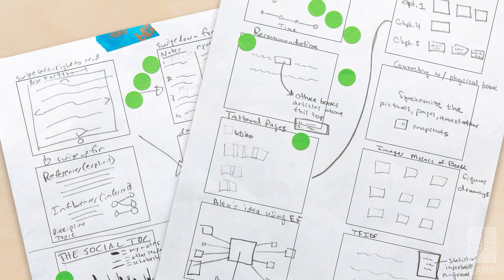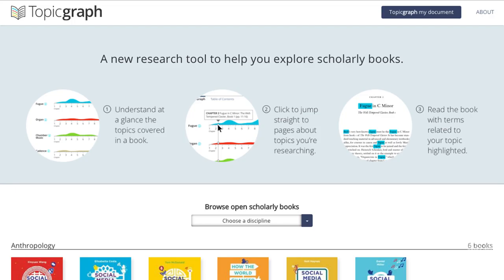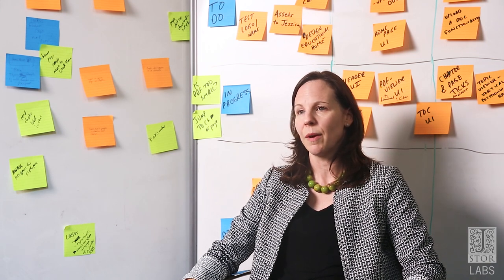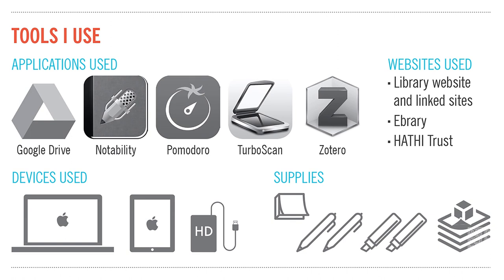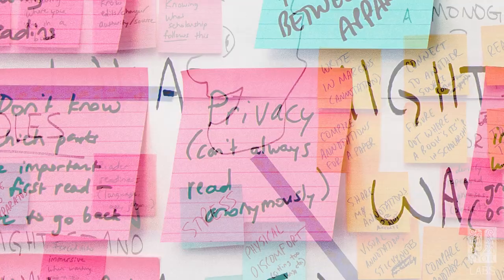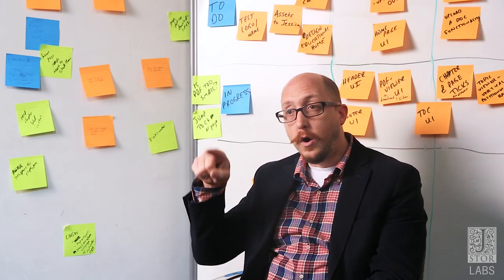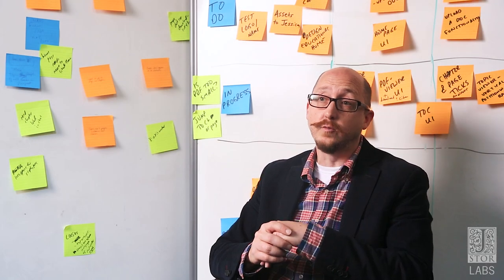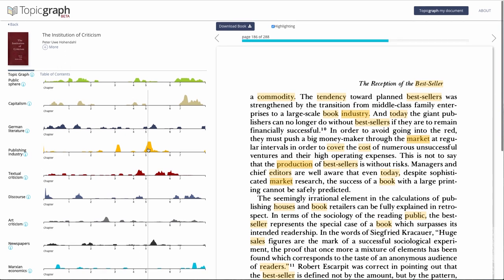Reimagining the Monograph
JSTOR Labs led the community in a design thinking process to explore ways to increase the value of longform scholarly argument.  This video documenting the Reimagining the Monograph project demonstrates the power of that process.